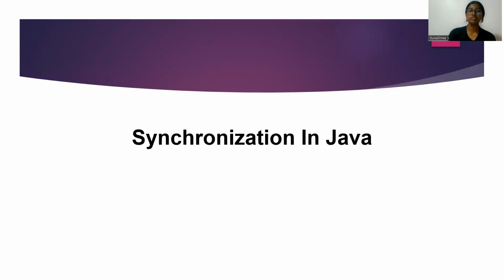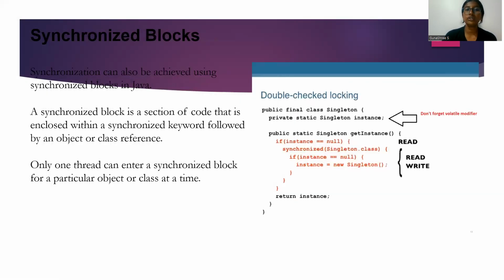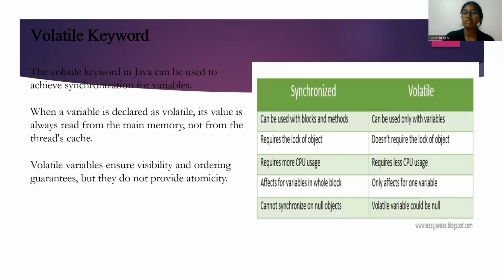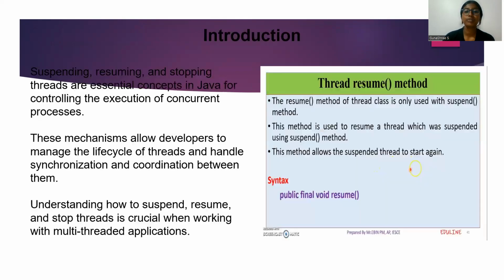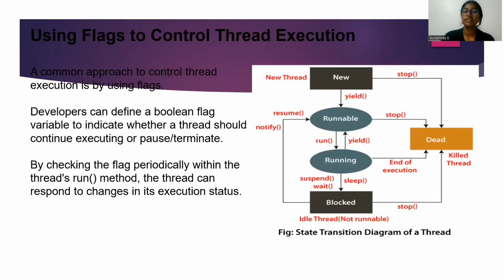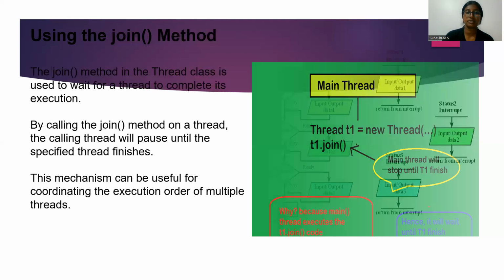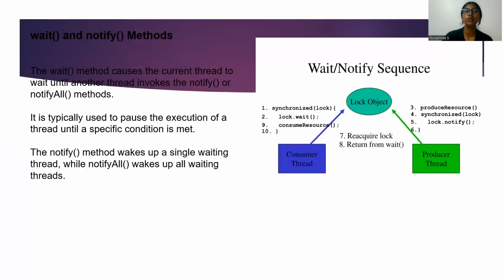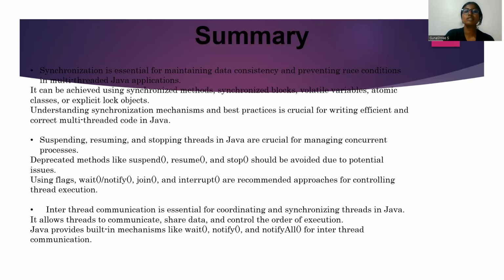OOPs with JAVA | Synchronization |Inter-Thread Communication| Suspending Resuming & Stopping Threads